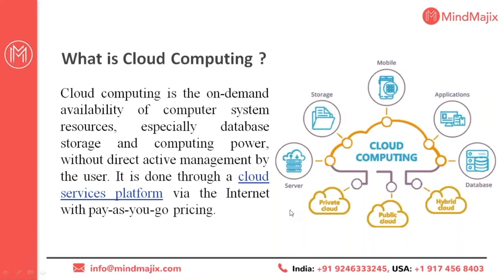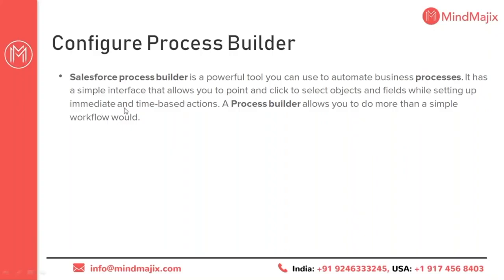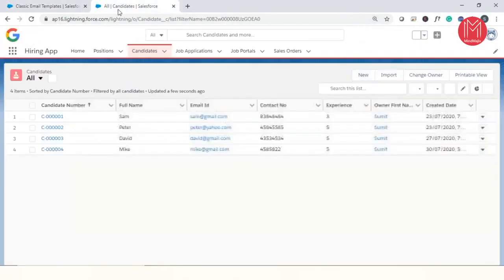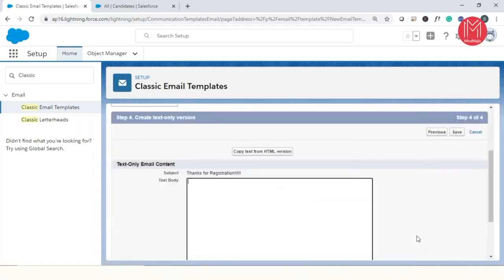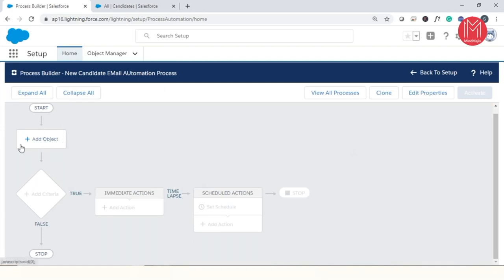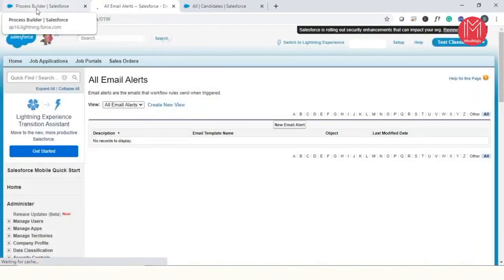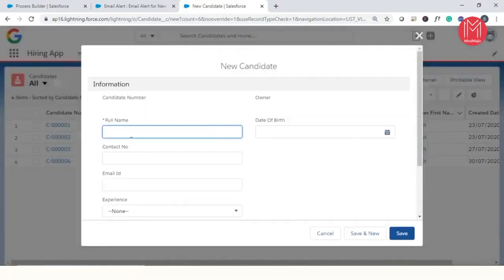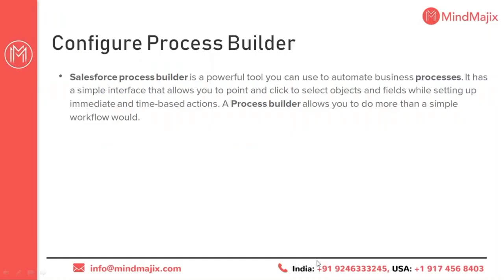Salesforce Admin Training | Salesforce Admin Certification Course | Salesforce Admin Demo |MindMajix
This MindMajix video on Salesforce Admin Training will provide you with in-depth knowledge of the functionality of Salesforce to implement, configure, and manage the Sales, Service, and Collaboration Clouds. Our course is a combination of hands-on lectures and exercises, that helps the trainee to explore all the advanced features of administration through practical training.

Topics covered in this Salesforce Admin Course Video

0:01:07 Salesforce Admin Course Curriculum
0:03:14 Today's Agenda
0:03:45 Cloud computing
0:08:12 CRM
0:11:45 Salesforce
0:15:29 Salesforce Admin Architecture
0:17:28 Salesforce CRM benefits
0:18:53 Configure process builder
0:33:05 Jobs will be created in the salesforce ecosystem by 2022
0:34:32 Salesforce Admin Certification Available
0:34:53 Project we will demonstrate
0:36:21 Additional Course Resources
0:36:46 Demo questionnaire

Skills Covered:

✅ Salesforce Basics and its Tools
✅ Salesforce Cloud and Force.com platform
✅ Sales and Customer support fundamentals
✅ Application customization, Data Validation, and Debugging
✅ Design portals, Dashboards, and Report preparation

Key Features :

👉 24/7 Support
👉 Real-life Projects
👉 Get Certified

Mindmajix Cloud Computing Courses